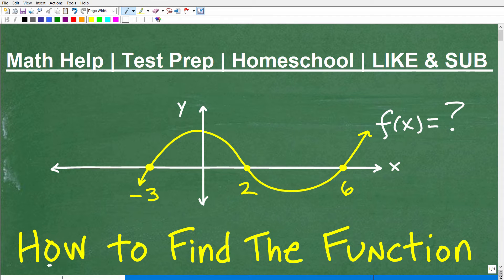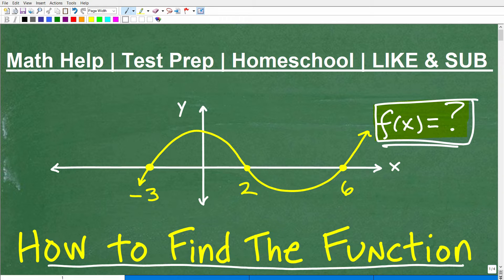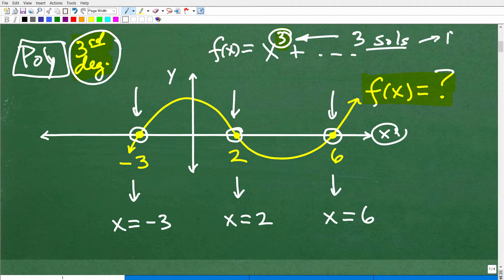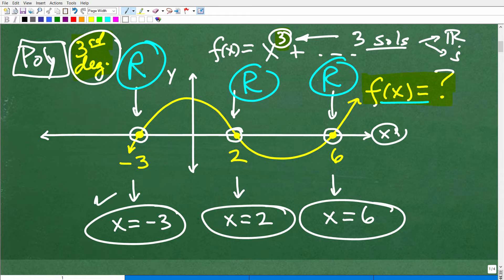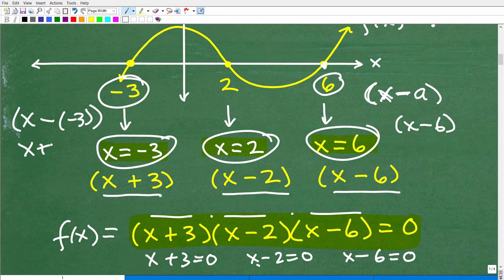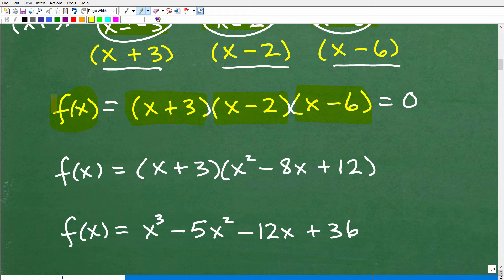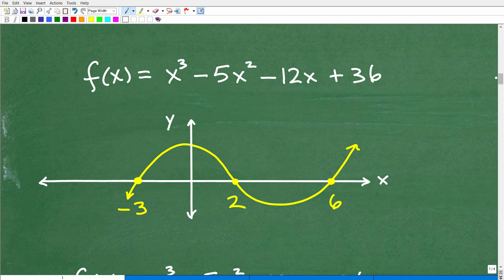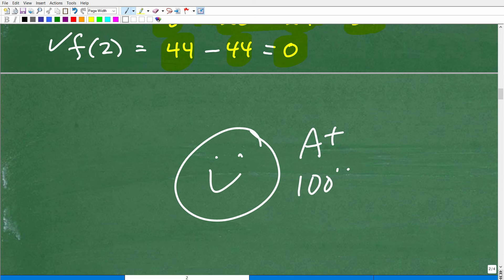Use the graph to find the equation of the Polynomial - Let’s learn the steps to do this…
Learn how to write the function of a polynomial given it's graph.